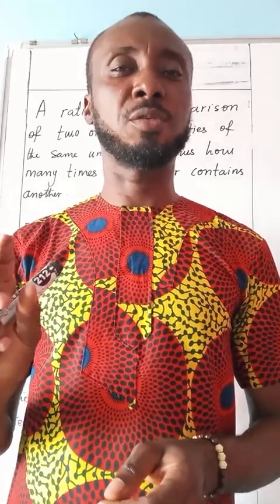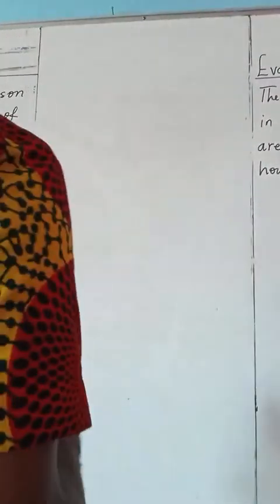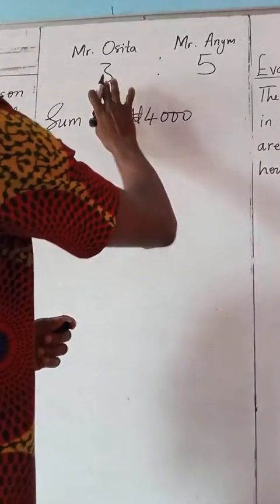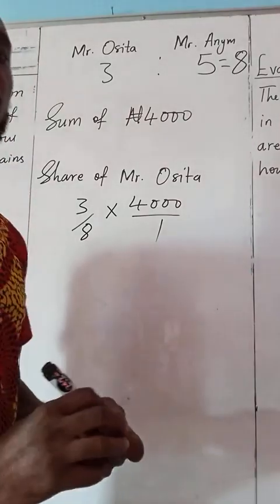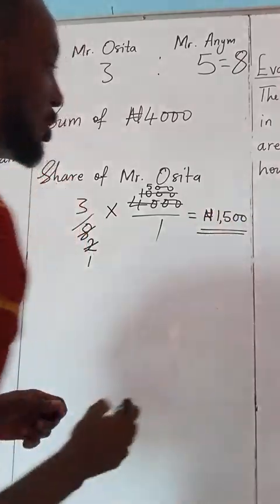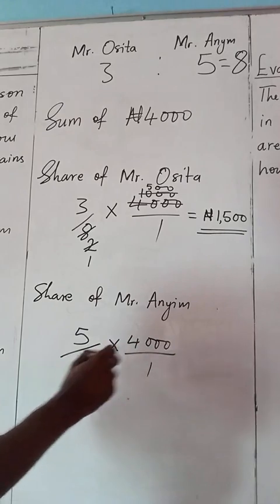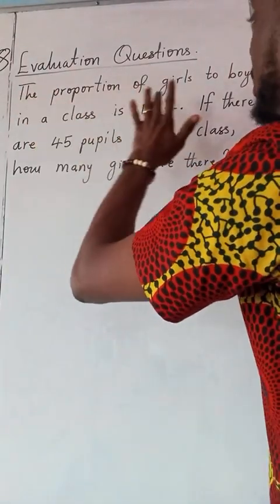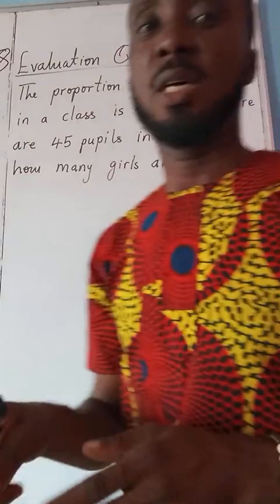Ratio (sentence problem)